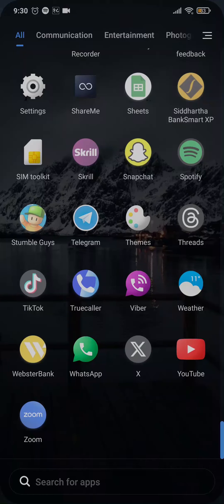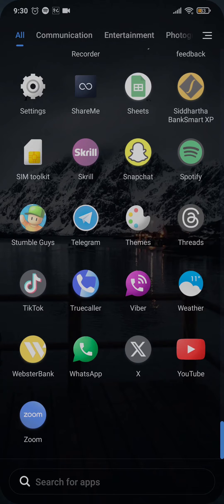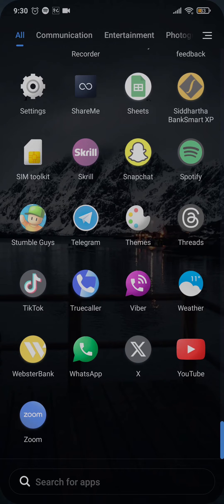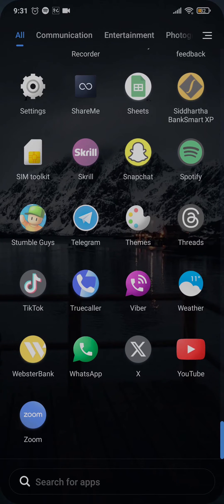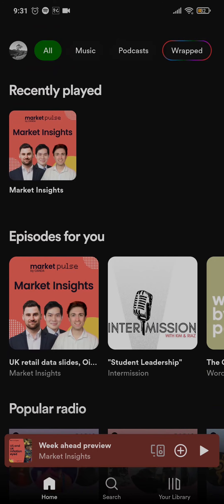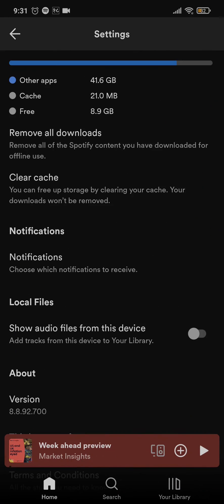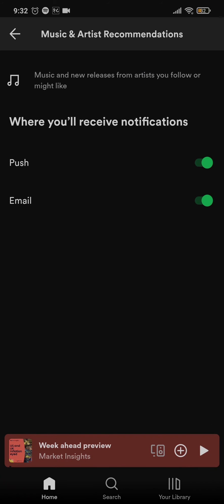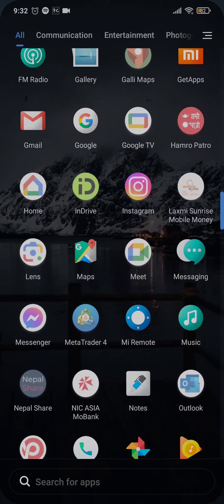How To Show Spotify On Lock Screen Android (Full Tutorial)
In this video I'll be showing you how to show spotify on your phone's lock screen. So watch the video till the video till the end so that you won't miss any steps on how to add spotify on phone's lock screen iphone or android.